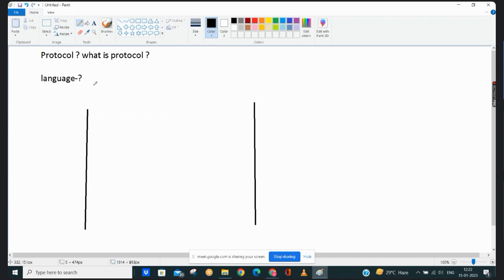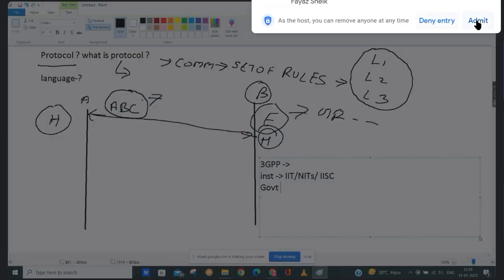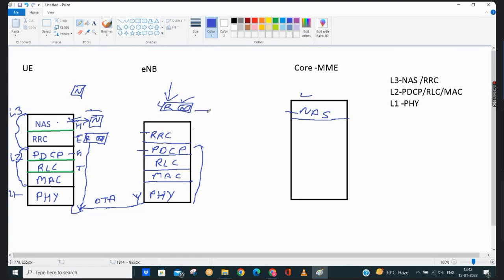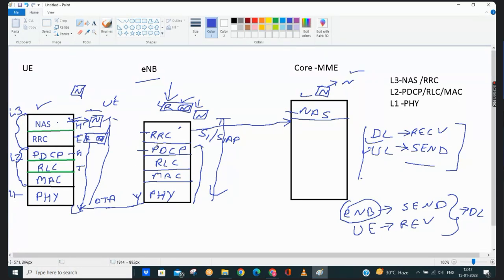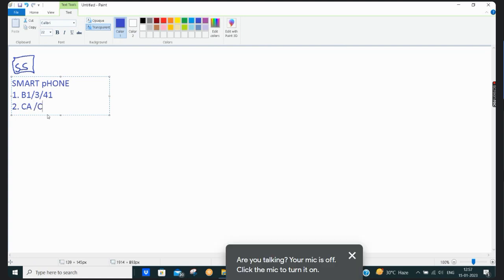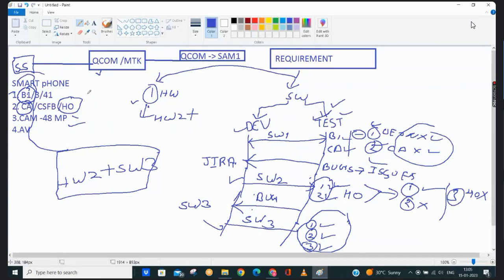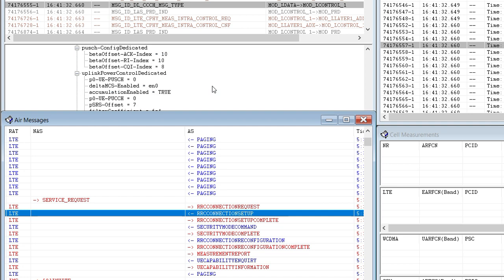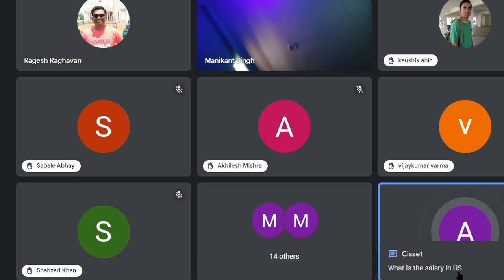4G & 5G Protocol Testing Demo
In this video, we'll be discussing the exciting world of 4G and 5G protocol testing. With the rapid growth of technology, the demand for faster and more reliable wireless communication is increasing. That's where 4G and 5G come in, offering lightning-fast speeds and low latency.

We'll start by explaining what 4G and 5G are and how they differ from each other. We'll also take a closer look at the various testing methods that are used to ensure that these networks are functioning optimally. From RF (Radio Frequency) testing to functional testing, we'll cover it all!

If you're a network engineer, a telecommunications professional, or someone who's just interested in the latest advancements in wireless technology, then this video is for you.

We'll take a deep dive into the world of 4G and 5G protocol testing, and you'll come away with a comprehensive understanding of the subject.